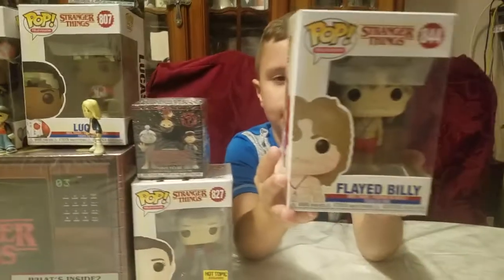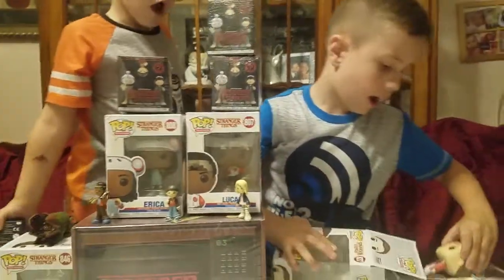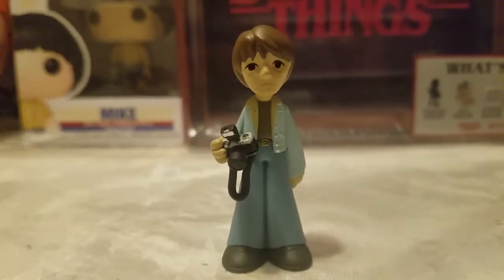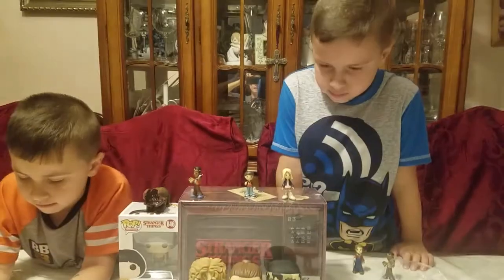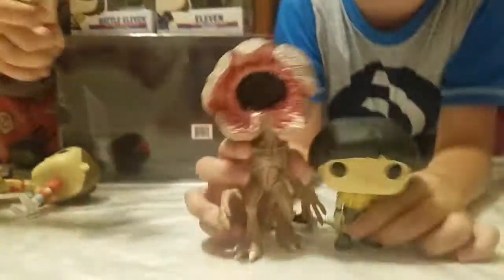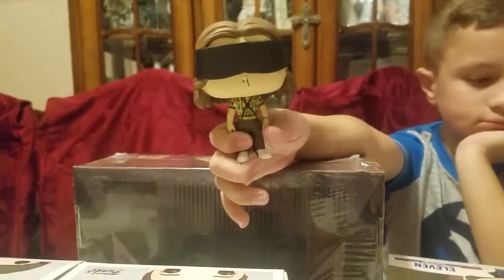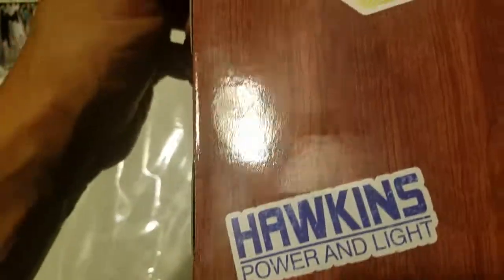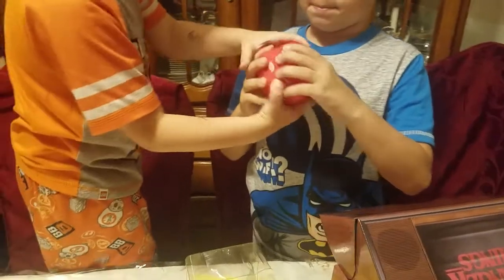Stranger Things unboxing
Mikey and Nicky opening up some.new Stranger Things Merch